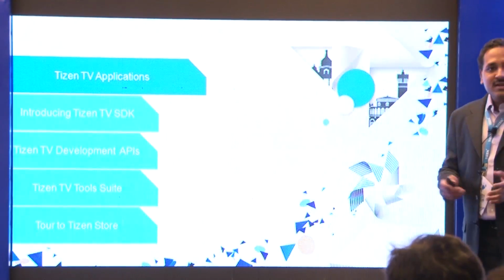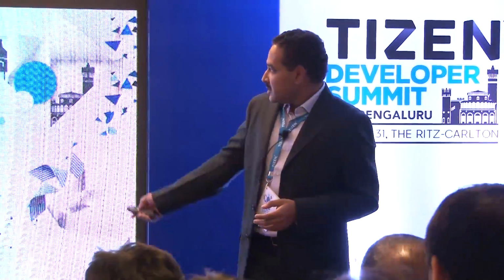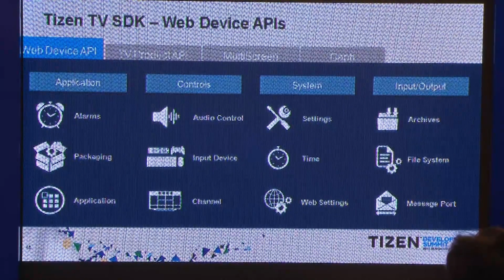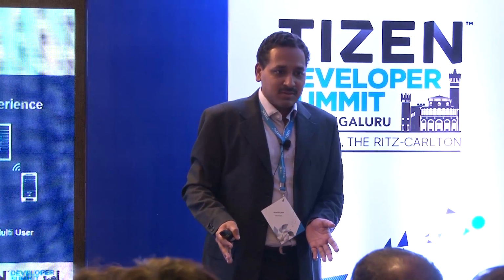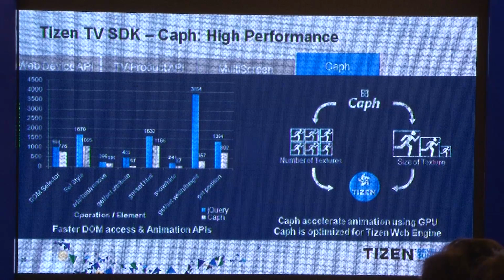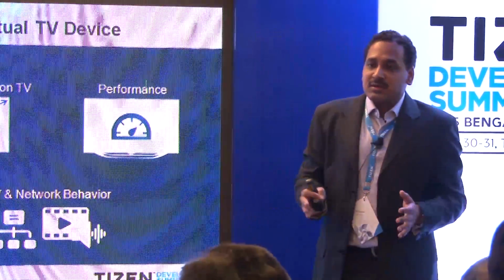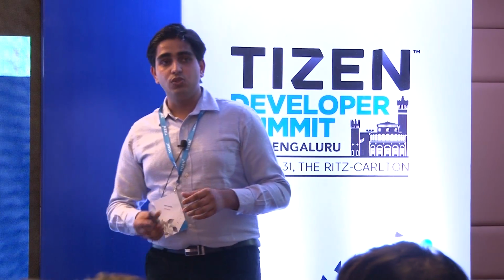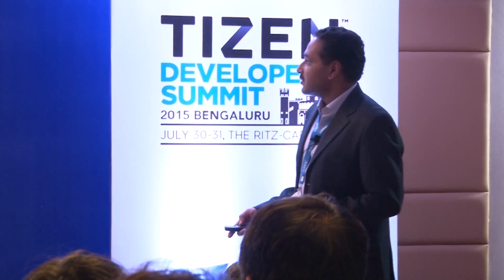TIZEN Developer Summit 2015 Bengaluru - Taking TV to another level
TIZEN Developer Summit 2015 Bengaluru - Taking TV to another level,   Introducing the Tizen TV SDK and App Development